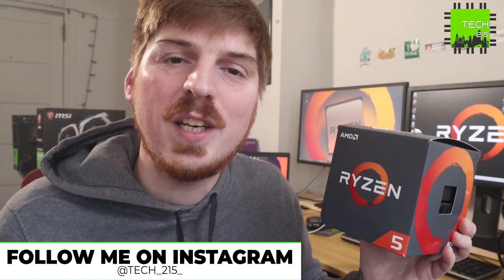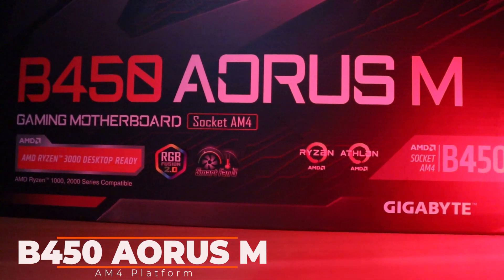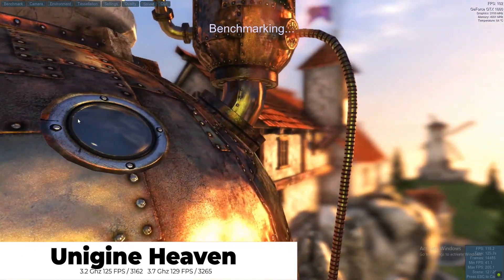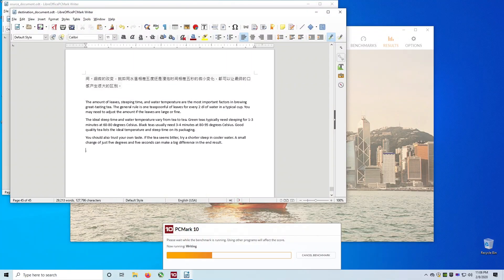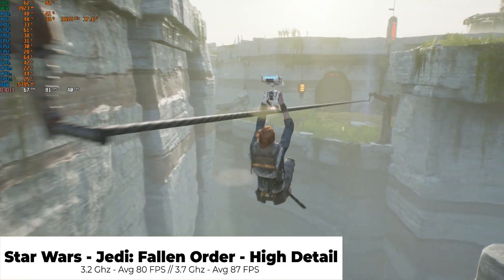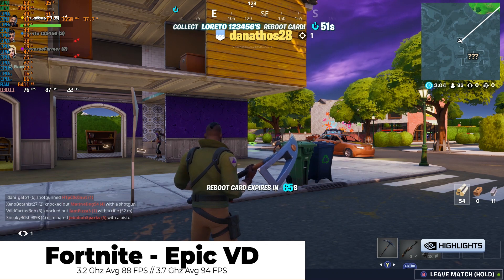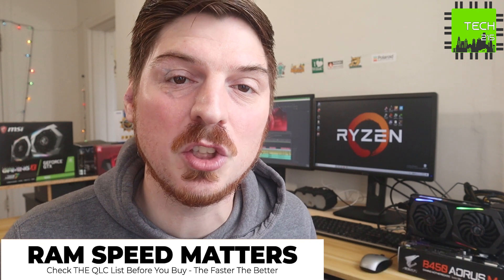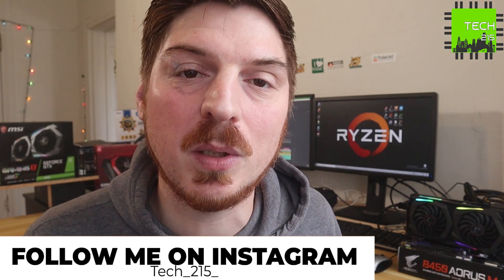Ryzen 5 1600AF - The best budget CPU of all time? 6 Cores 12 Threads for only $85?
IT REALLY HELPS THE CHANNEL AT NO EXTRA COST TO YOU.

The Ryzen 5 1600 AF might be the best Sub $100 CPU ever!! In today's video we'll be putting that theory to the test by throwing a full onslaught of synthetic tests at it like Cinebench R15, Ungine Heaven, and PCMARK10, as well as testing a few games, like Battlefield V, Star Wars Jedi Fallen Order, Apex Legends and of course Fortnite. Is the Ryzen 5 1600 AF the best Budget CPU out right now? Only one way to find out!!!

Hardware Used In This Video:

AMD Ryzen 5 1600AF
Aorus B450M
Corsair MP510 NVMe 240GB SSD
G. Skill Tridentz RGB (FOR AMD)
Thermal Take Smart 500W
Phantex P300A

Gear I Use In My Video's
Camera - Canon M50
Camera Shotgun Mic - Sennheiser MKE400
Voice Over Mic - Audio Technica AT2020
Lighting - Neewer NL660
Studio Monitors - M-Audio BX5